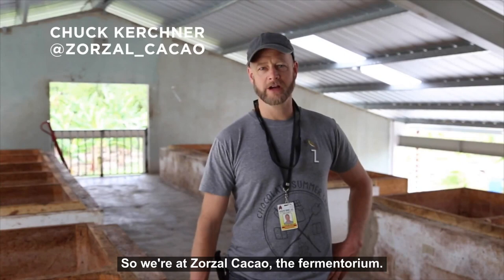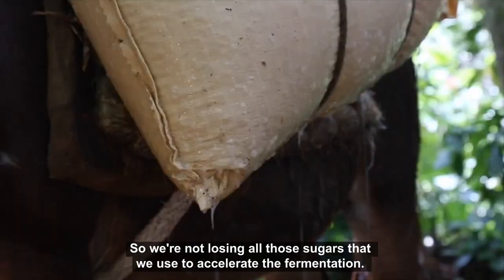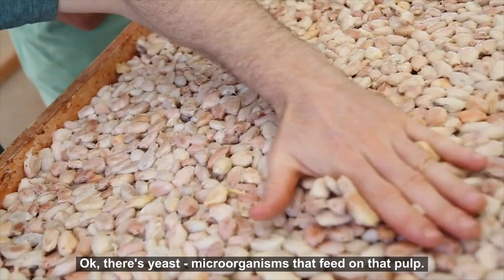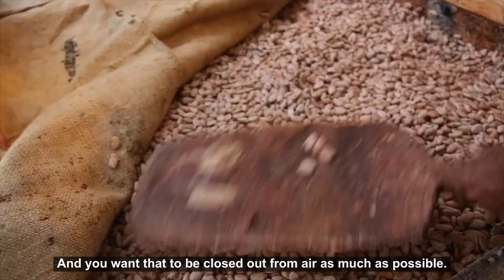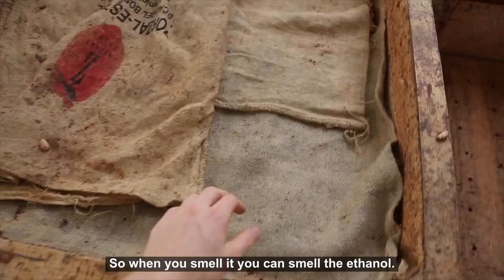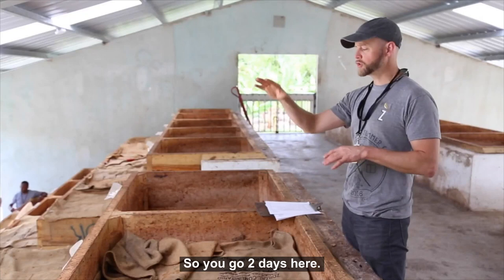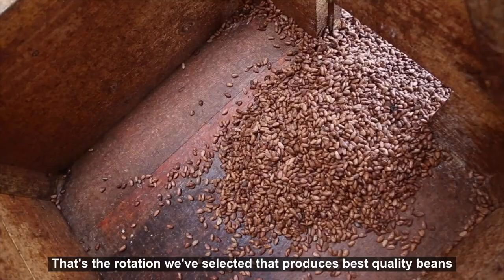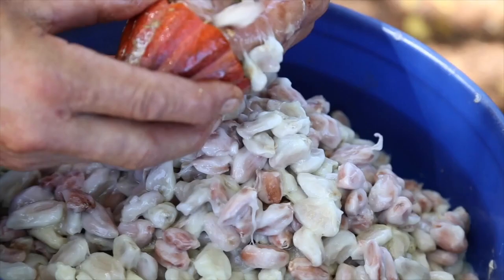Fermenting Cacao (4 tier cascade system) - Episode 21 - Craft Chocolate TV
Today we're on a field trip to the Dominican Republic to learn how cacao fermentation works at Zorzal Cacao. Chuck teaches us the basic science behind fermentation and their particular methodology at his Fermentorium. We get to see step by step of the process from cracking the pods to loading them into the boxes.

Co Hosted By: Dylan Butterbaugh & Chuck Kerchner
Music: Willy Wonka - Pure Imagination (Trap Remix) by Dotan Negrin & Prismatic Mantis ft. Future James